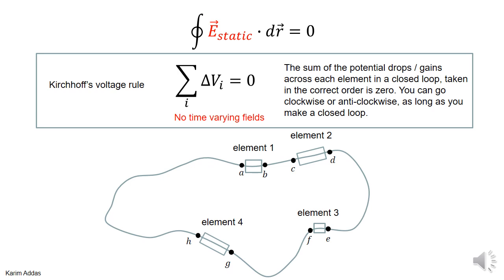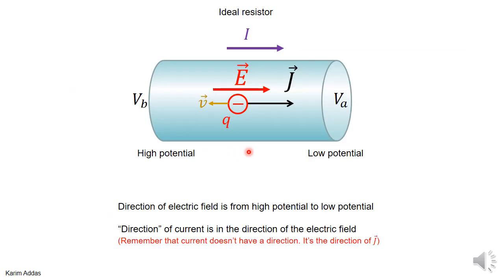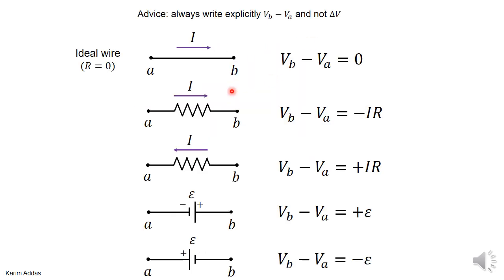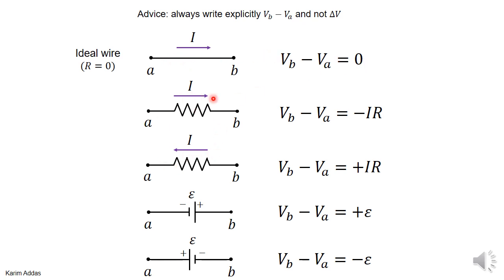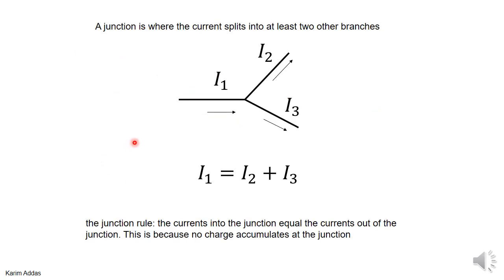1#4 kirchhoffs laws summary pptx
summary of Kirchhoff's laws